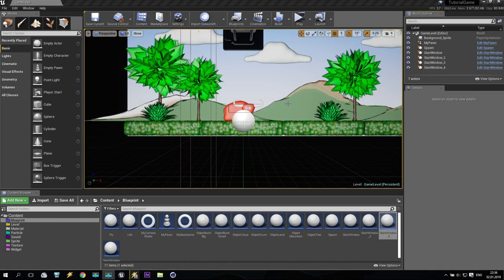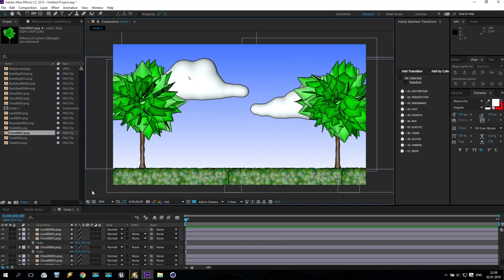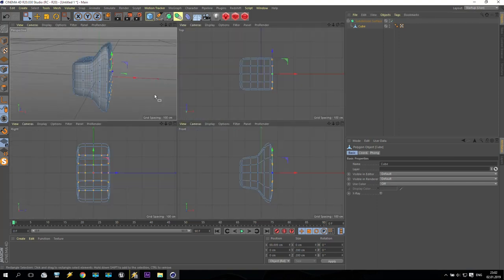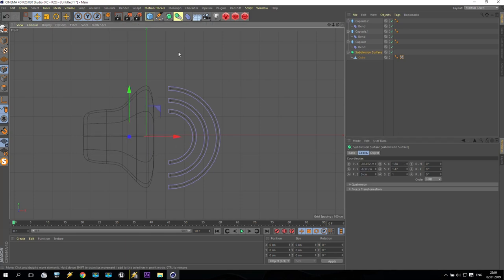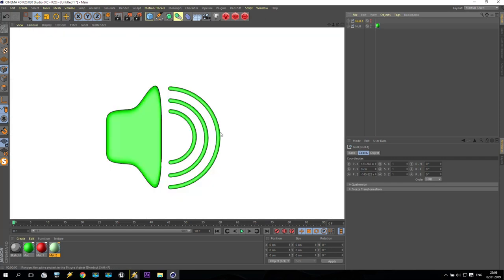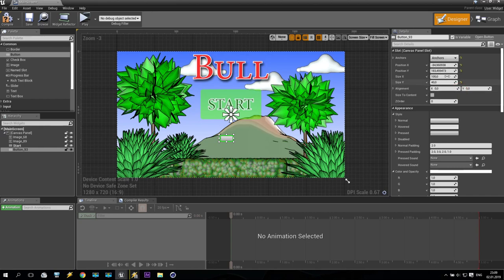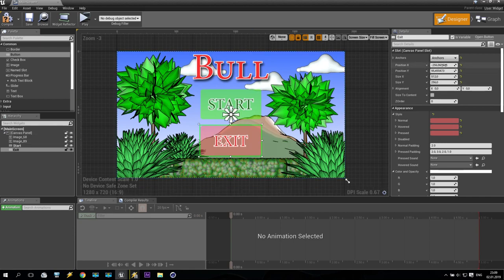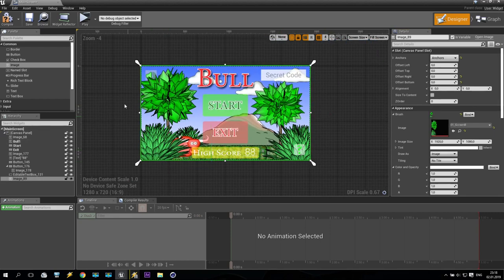UE4 2D Game Tutorial SV - Part 33/38